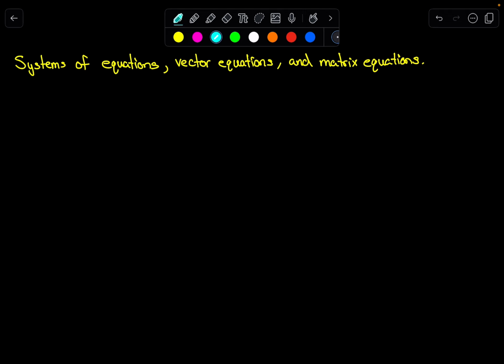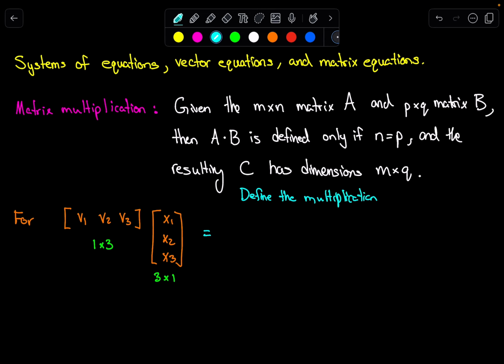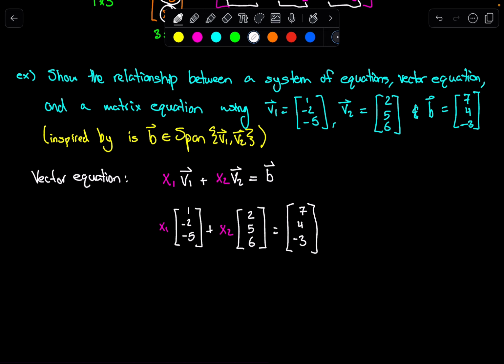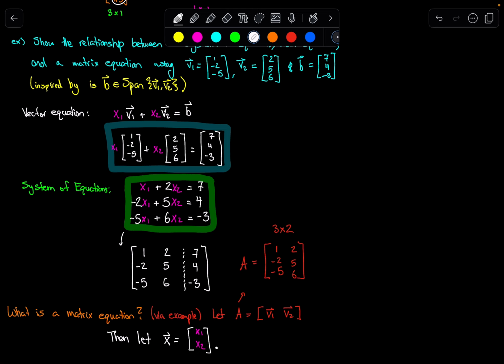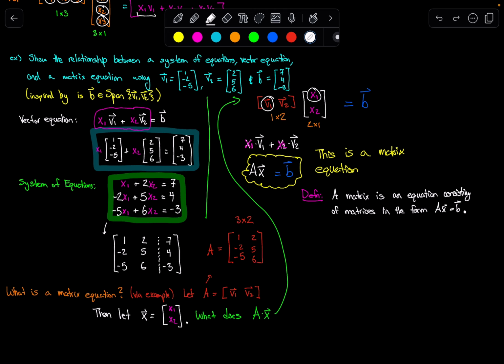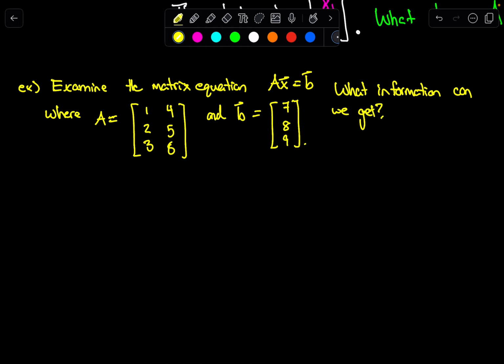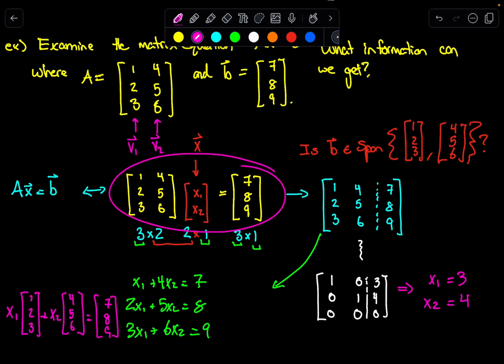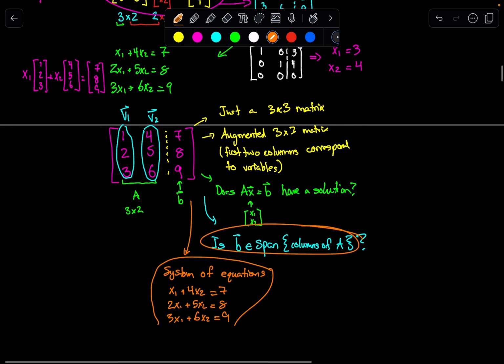Week 2 | Lesson 8 | Relating systems of equations, vector equations, and matrix equations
I HAVE AN ERROR IN THE VIDEO AT 15:33 WHERE I DON'T WRITE OUT THE WORD "EQUATION" AFTER "MATRIX." I SAY IT OUT LOUD BUT FORGOT TO WRITE IT!!!

0:00 Premise
0:55 Matrix multiplication (brief definition)
2:34 An example
6:26 An example relating a system of equations, vector equation, and matrix equation
15:33 Matrix equation (definition)--there's a small error here (see start of summary)
20:21 Gleaning information from a matrix equation
25:53 What is all the information we could potentially get from a matrix?